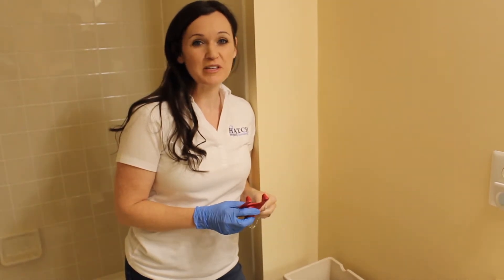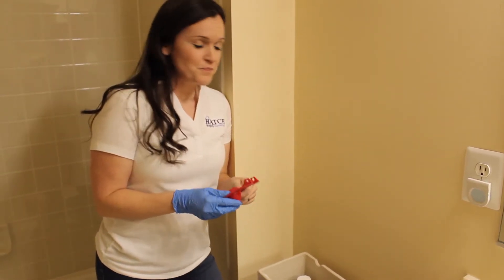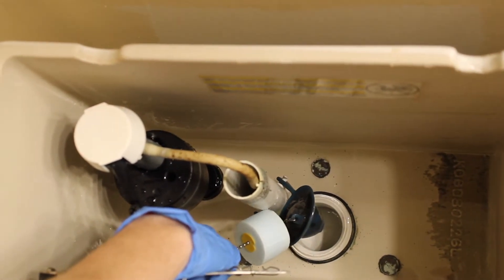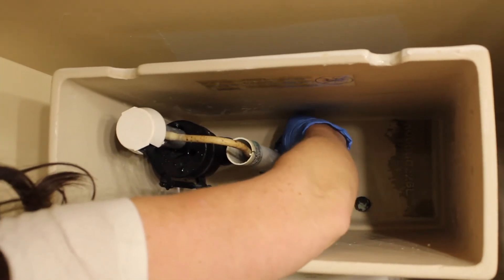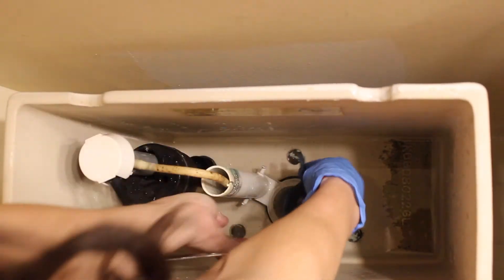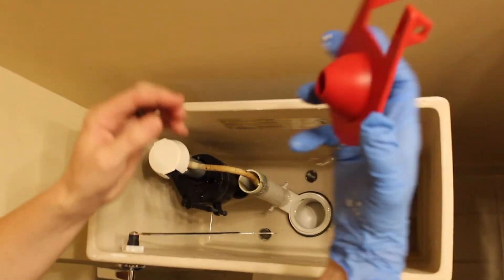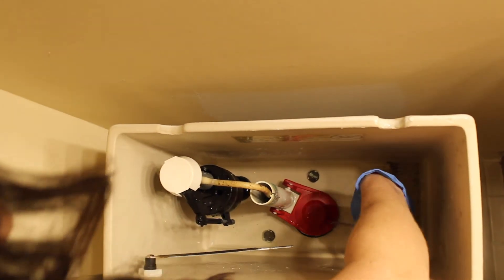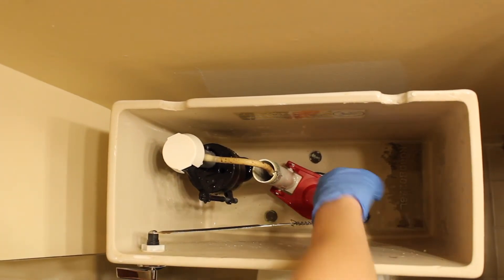How to Replace a Basic Toilet Flapper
Is your toilet constantly running? It may be time for a new Flapper. Sarah Hatch shows us how it's done in a few simple and easy steps!